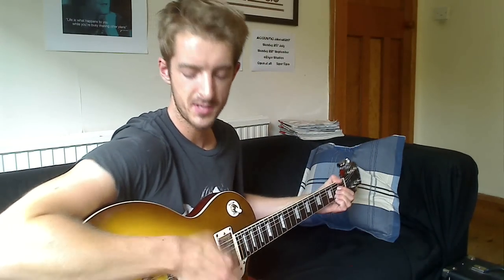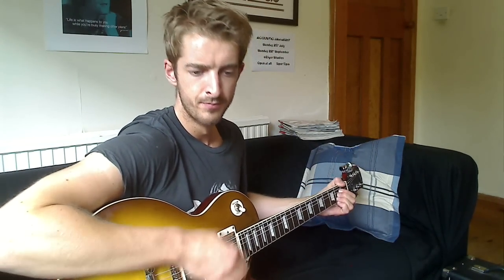EASY guitar song #9 AC/DC It's A Long Way To The Top (If you wanna Rock n Roll)